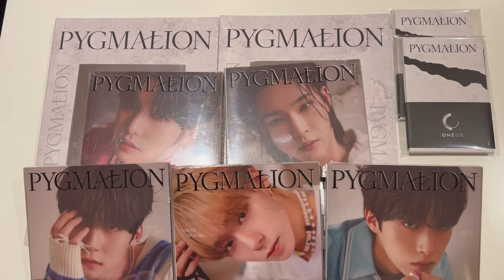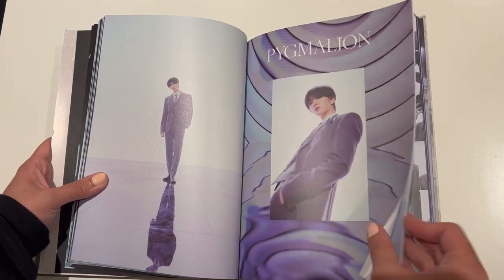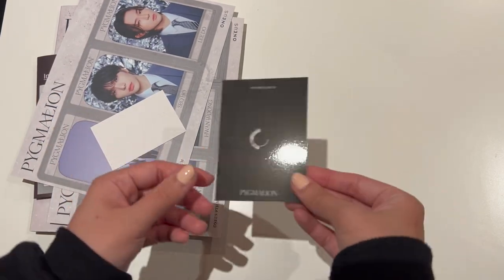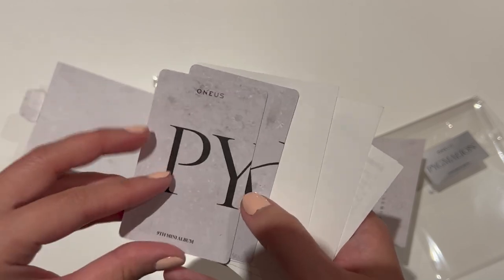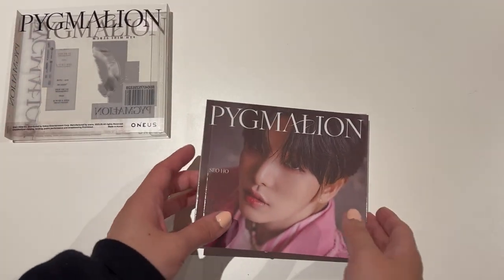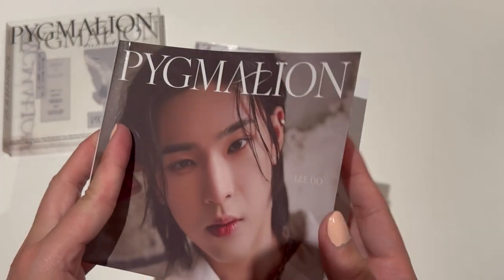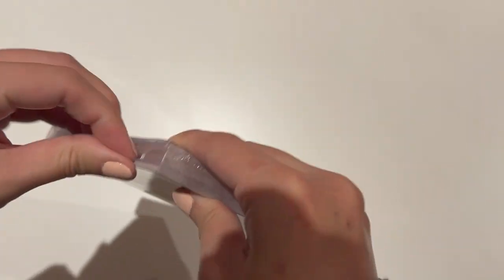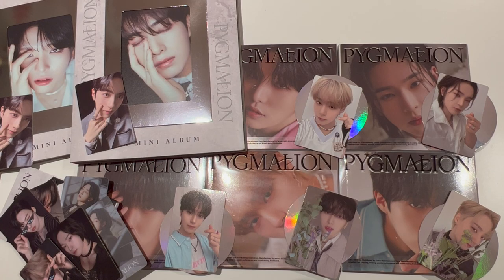Unboxing 9 copies of Oneus Pygmalion (Main, OT5 Jewel and Poca)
Oneus' beautiful, musical comeback ~ honestly I was worried that their music style might change drastically, but it's still amazing!

Trade and sell Instagram - @jerryjunhui